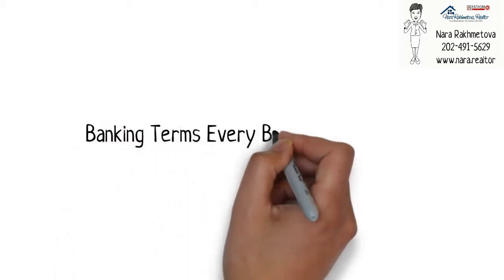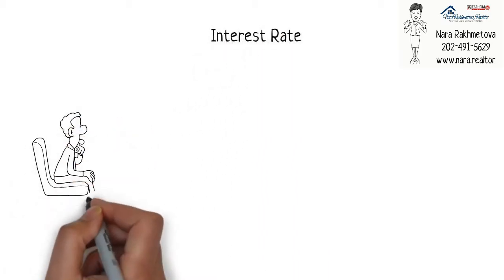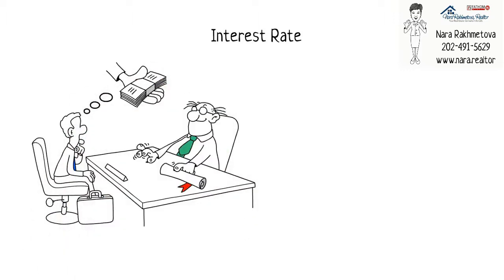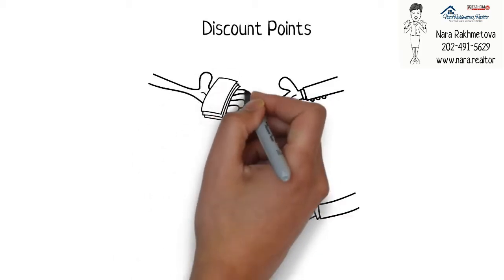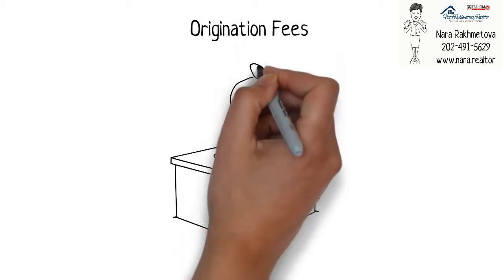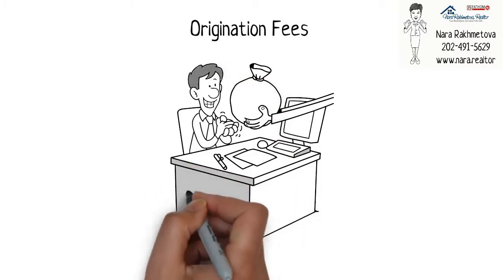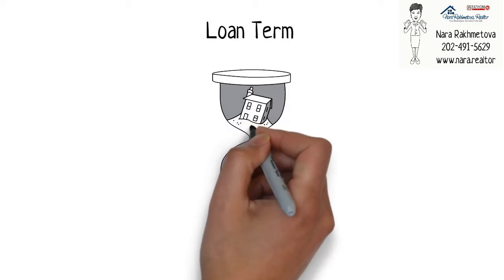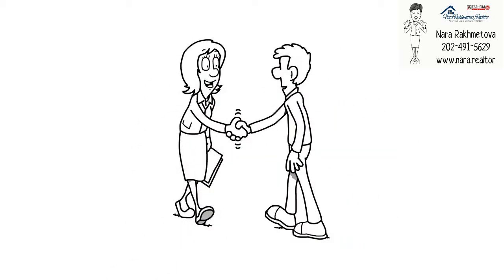Banking Terms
Here is brief explanation for banking terms for homebuyers.